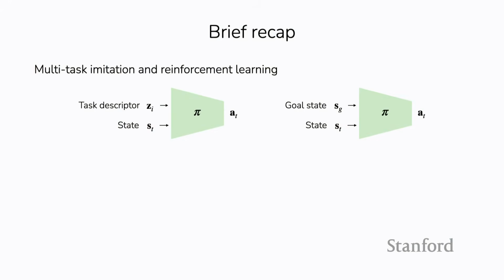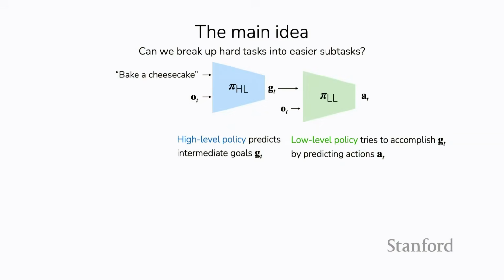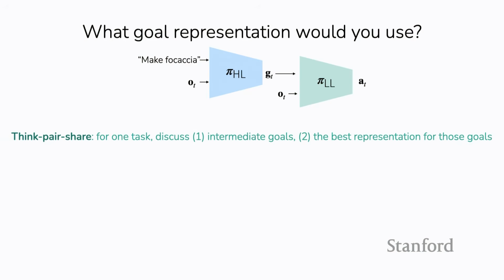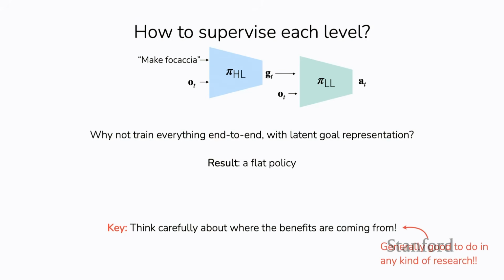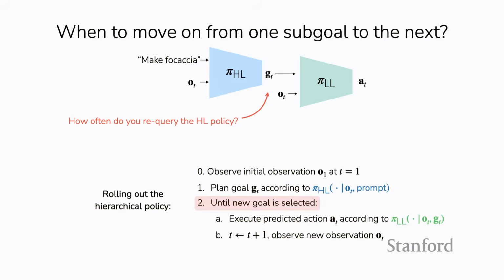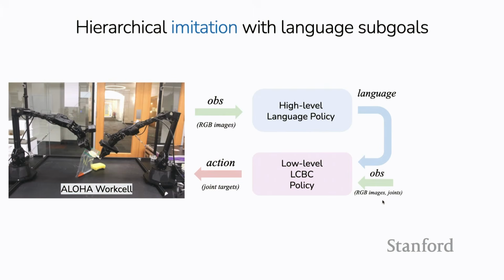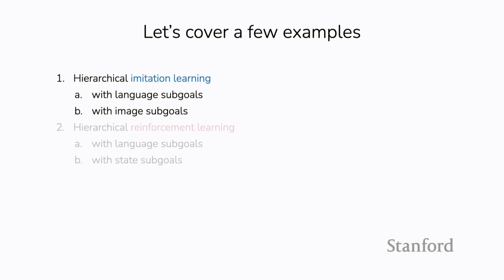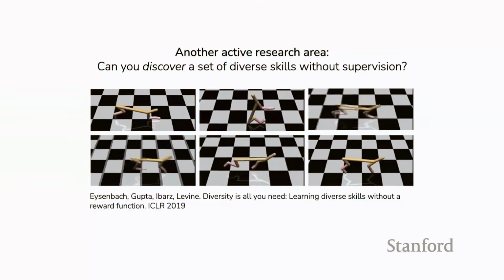Stanford CS224R Deep Reinforcement Learning | Spring 2025 | Lecture 15: Hierarchical RL and IL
This lecture covers:
• Key design choices
• Example systems